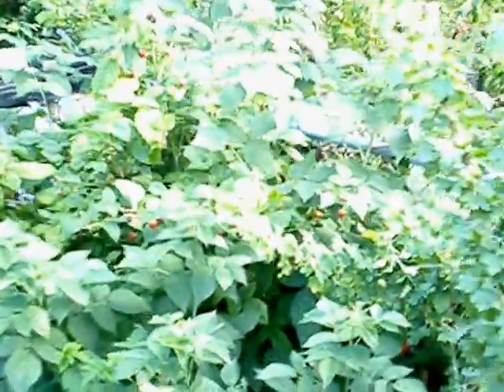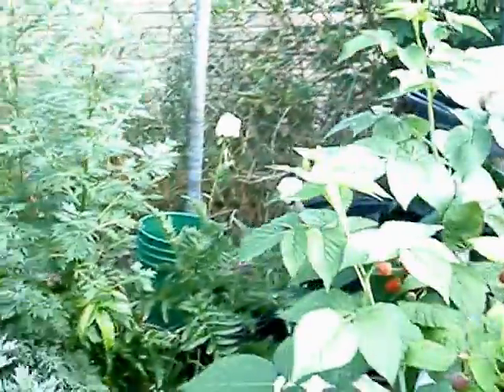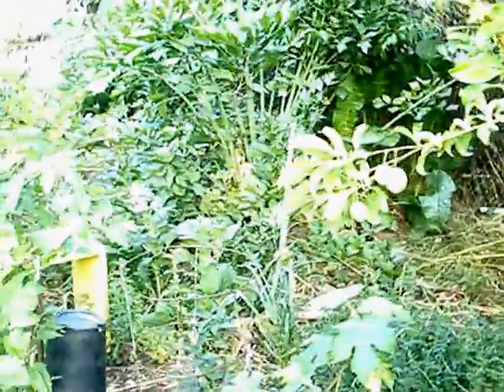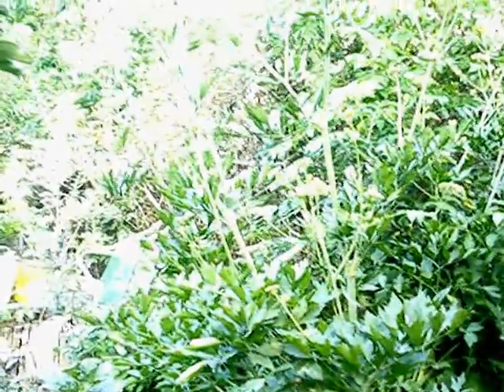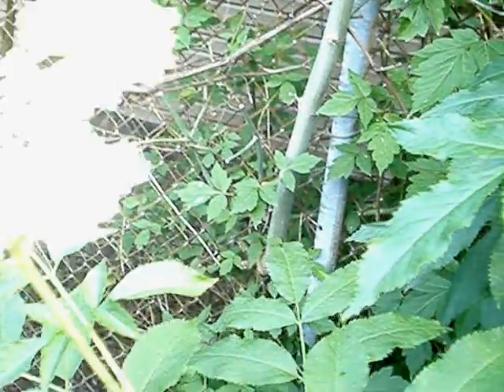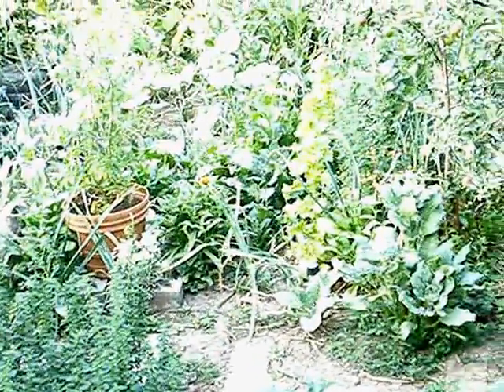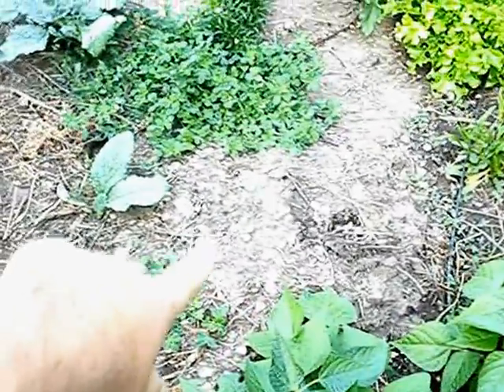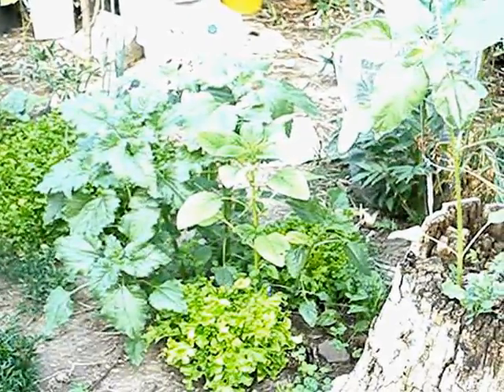MY FOOD FOREST 2012 June (Pt 1) Salt Lake Utah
Yeah, another video of the garden, from June of 2012. This is the first of several, so bear with me. I know that it is too bright and hard to see sometimes. My apologies. Please comment, like it, share it, whatever. Then go out and play in the garden.